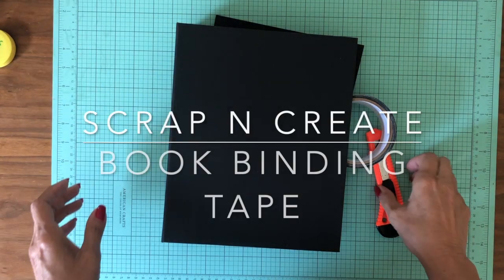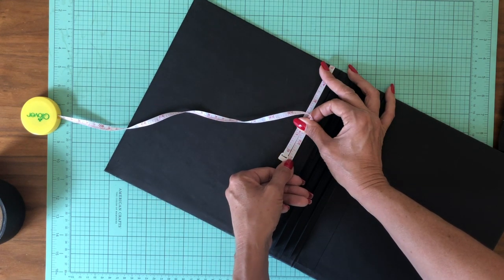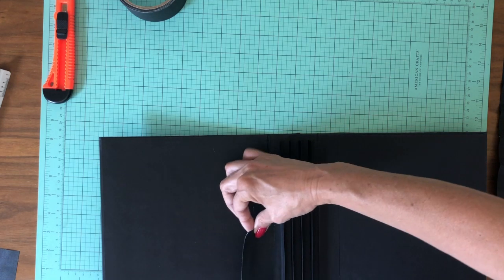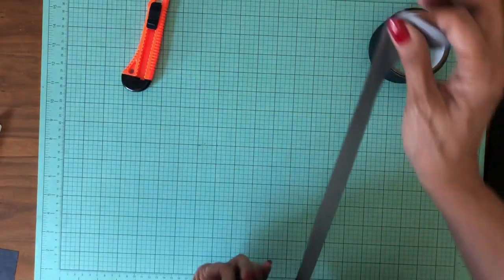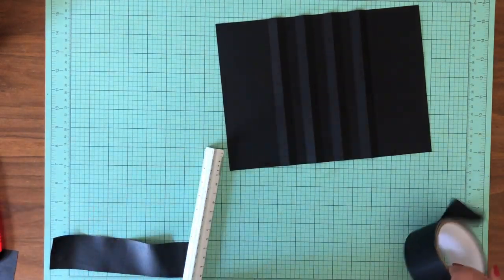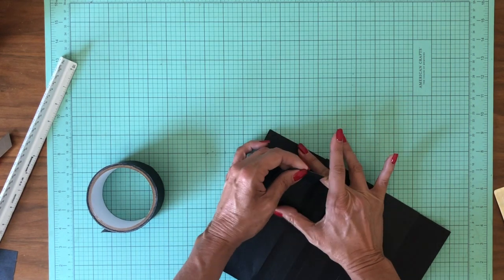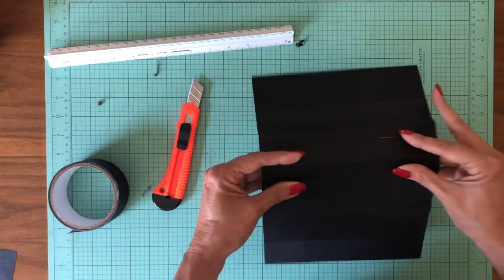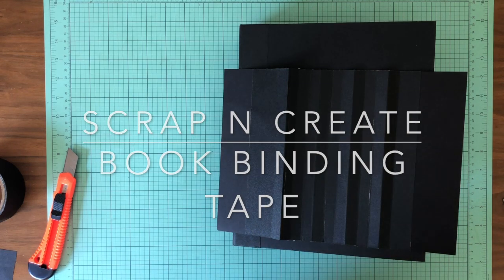Book Binding Tape Tutorial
This video walks through the process of adhering book binding tape to our album spine and hinge.